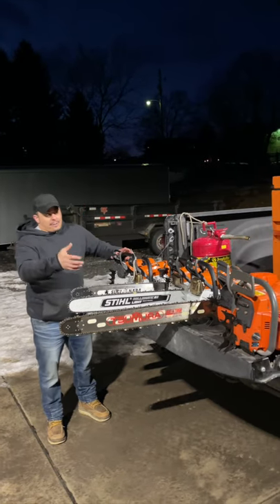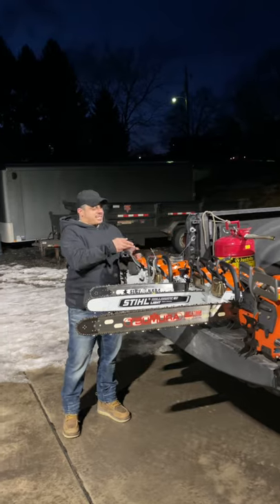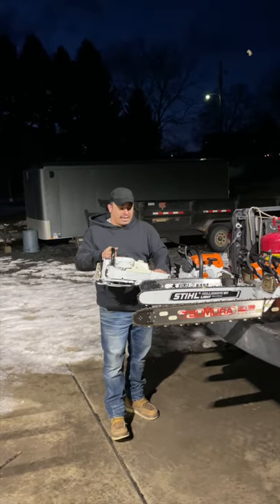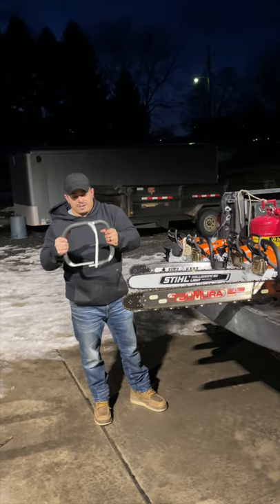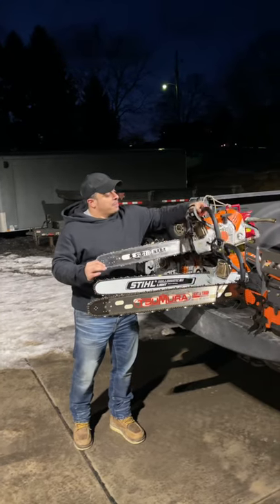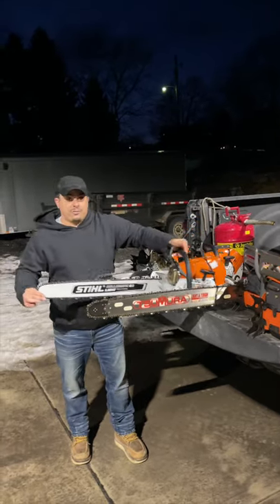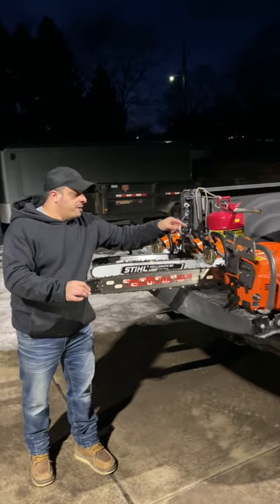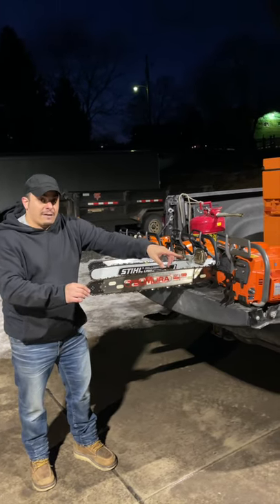Stihl 500i vs ? or Saw vs Saw you tell me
Just some fun husqvarna vs stihl

Stihl ms462 (stock)
Stihl ms462 (ported)
Stihl ms500i (stock)
Husqvarna 572xp (stock)
Husqvarna 390xp (ported)
Husqvarna 395xp (ported)